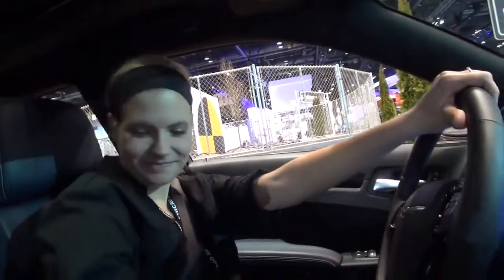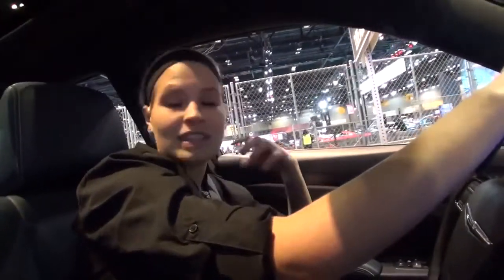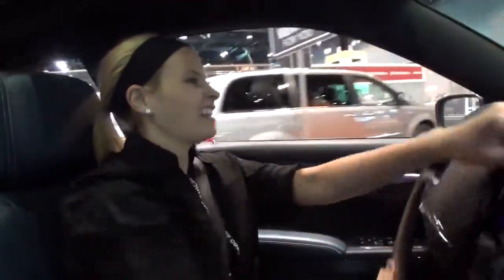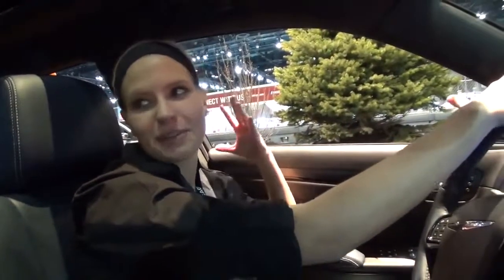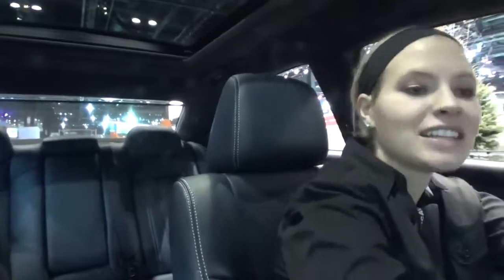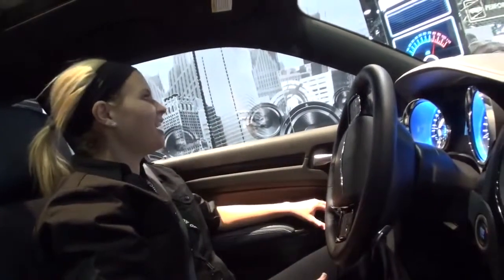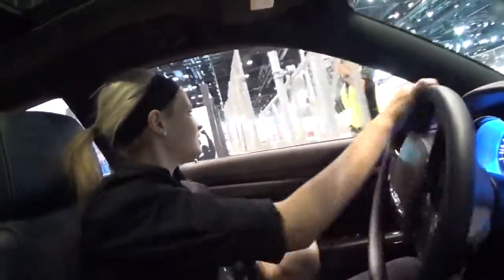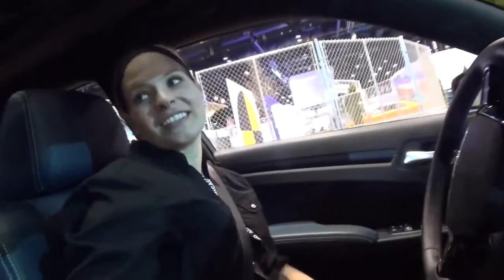2014 Chrysler 300 S drive at the Chicago Auto Show